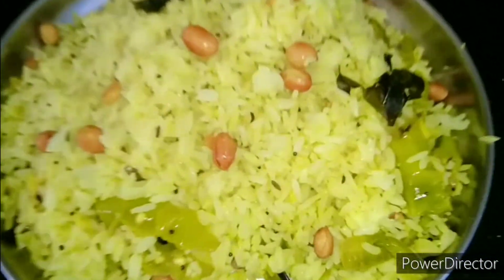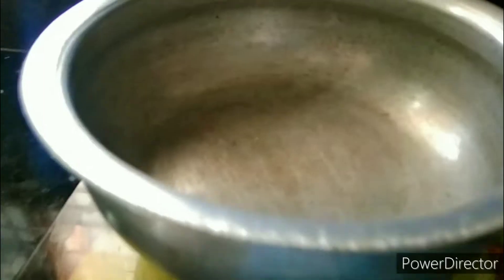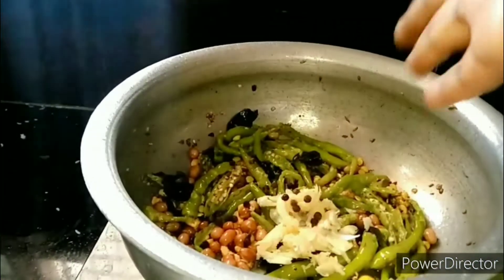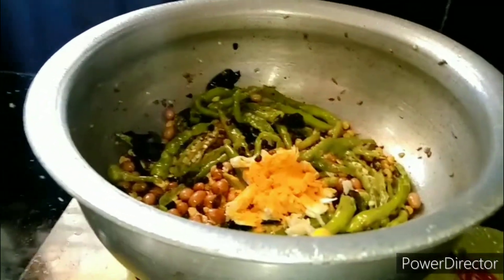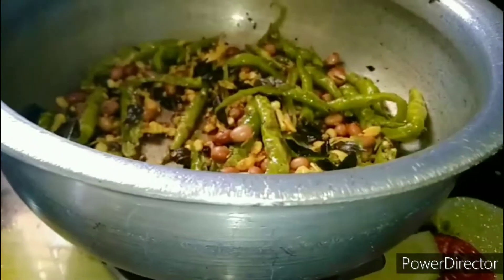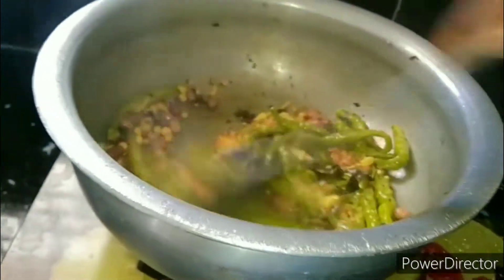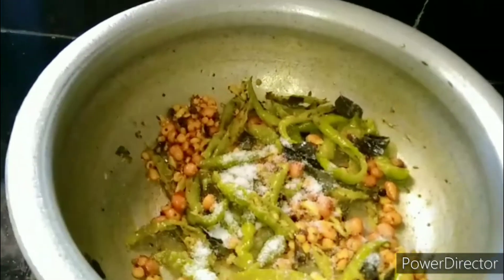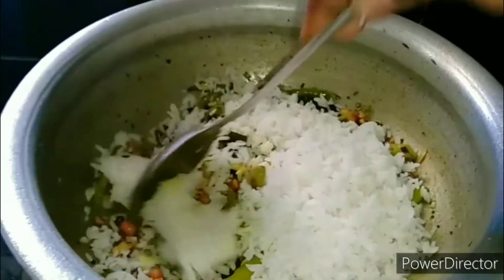Lemon Rice 🍋 🍚/ Quick luch box Recipe 😋